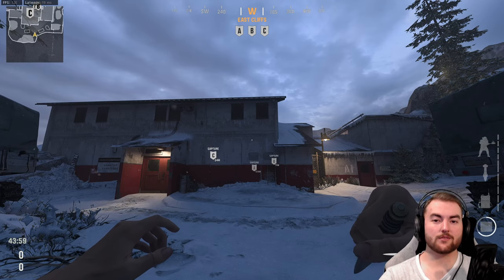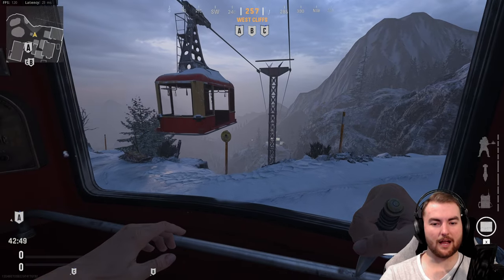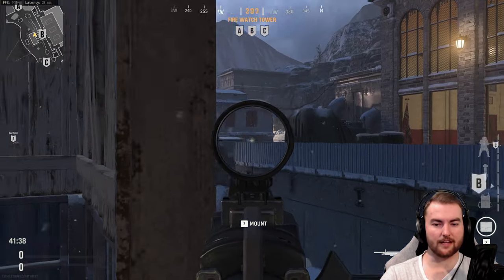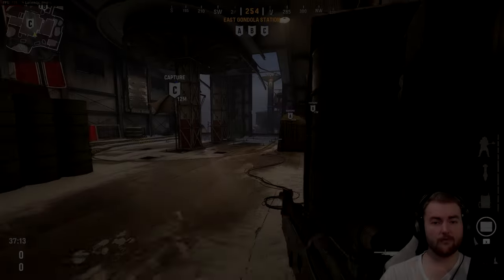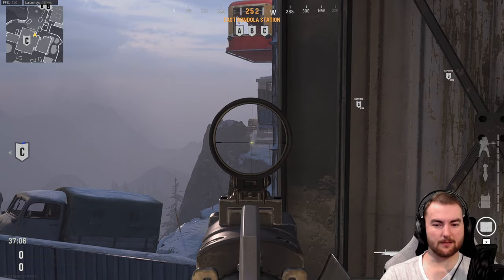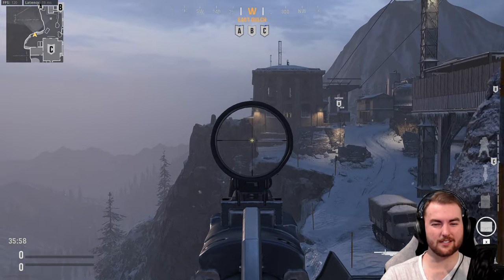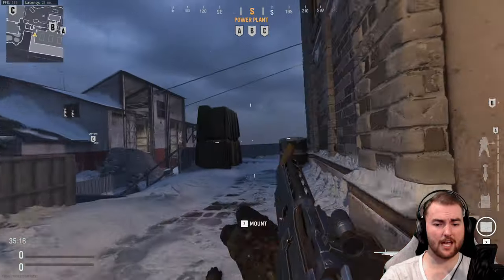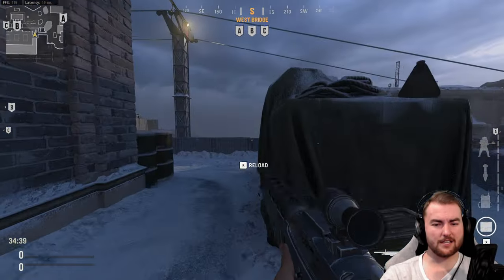Gondola Map Guide - Tips & Tricks, Sight Lines, Best Spots and More! Vanguard Map Guide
THIS GONDOLA MAP GUIDE WILL TELL YOU EVERYTHING YOU NEED TO KNOW ABOUT GONDOLA IN VANGUARD SEASON TWO!

In this Vanguard Video, we're continuing our Map Guide Series! In this Vanguard Season 2 Map Guide Video, we're taking a look at one of the Brand New Season 2 Maps, Gondola, which is an interesting Long Range map in Vanguard. Gondola is a three lane medium sized map with plenty of long lines of sight but also plenty of close range combat. Gondola also contains numerous vertical lines of sight that make for interesting gunfights and a Working Gondola for moving around the map! This Gondola Map Guide features Tips & Tricks, the Best Sight Lines, Best Spots on Gondola in Vanguard Season Two!